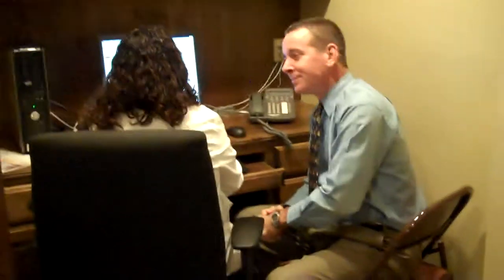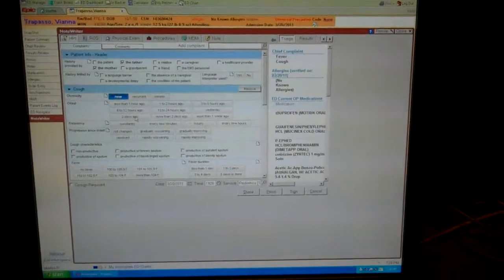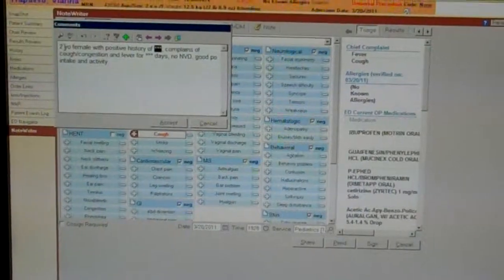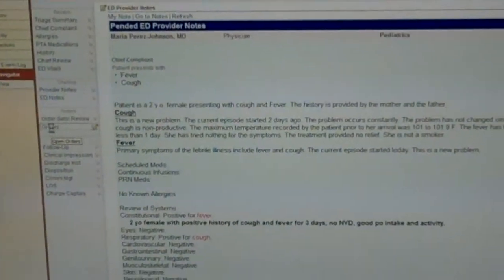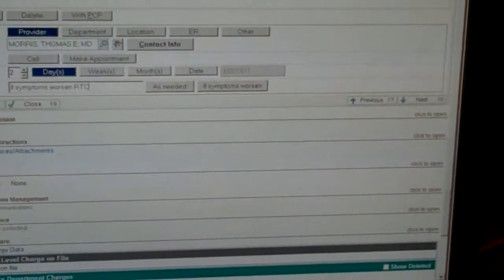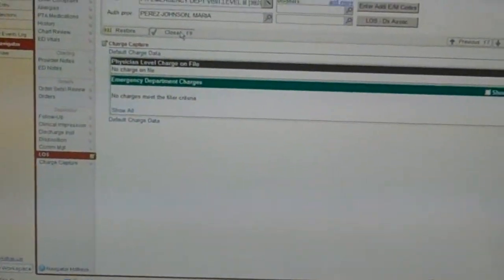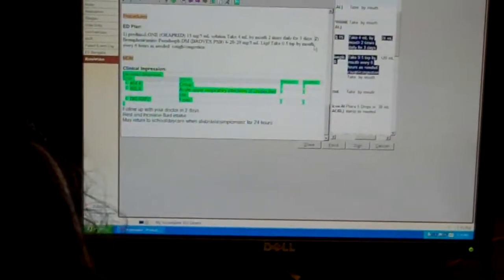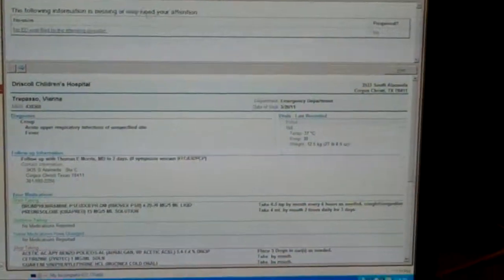Physician Training EMR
Joseph Johnson, Video 2